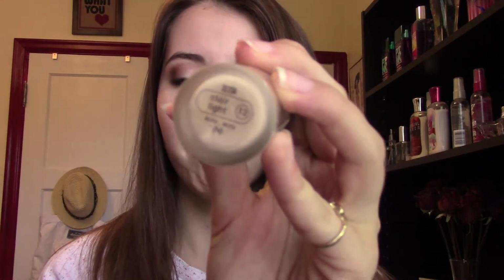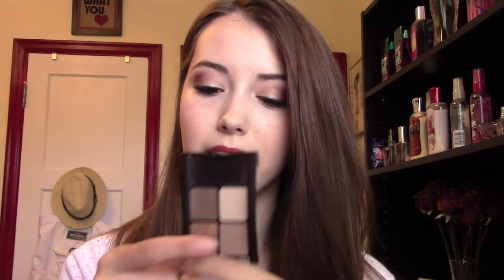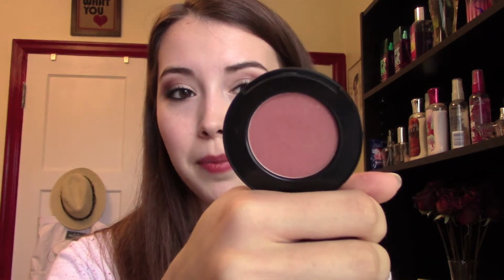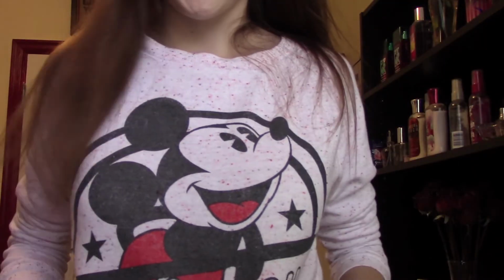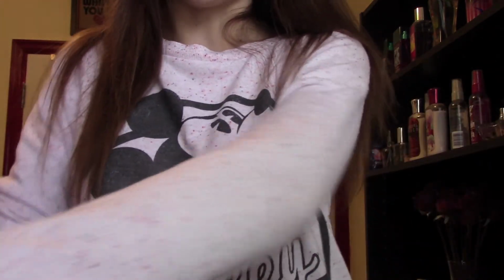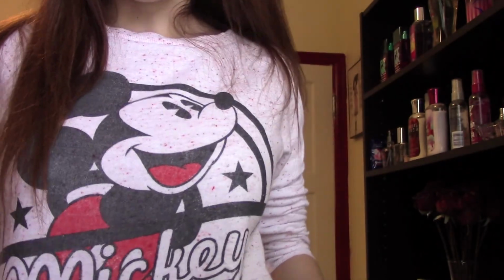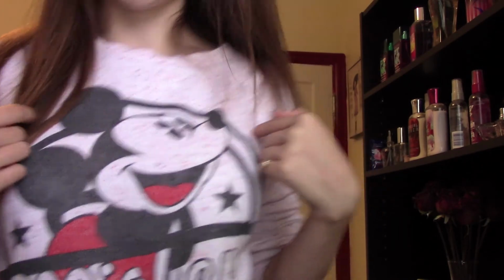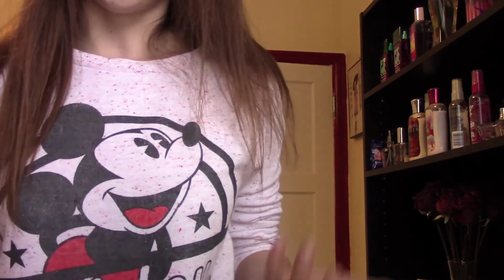September Awesomes and Awfuls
Hi Everyone!

Sorry for this favorites video being up a little late, I was having troubles with my iMovie saving so I had to re-edit this a billion times and finally I got it to save! Anyway, I hope you all enjoy this!

kialymegerth